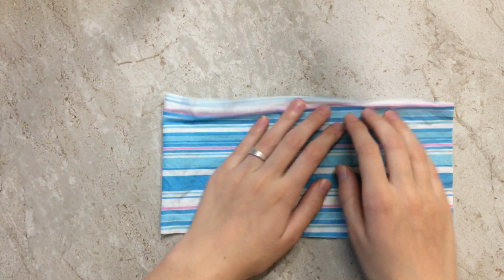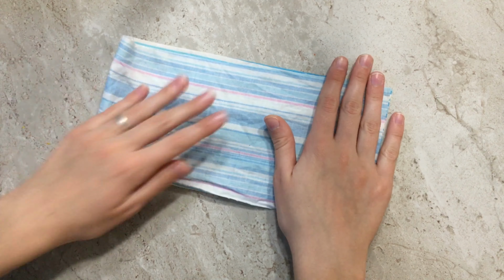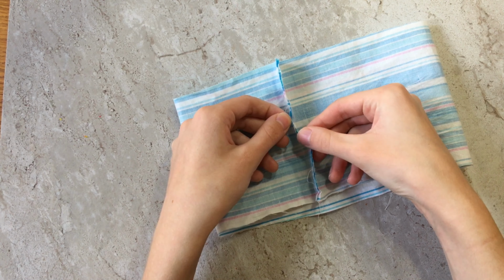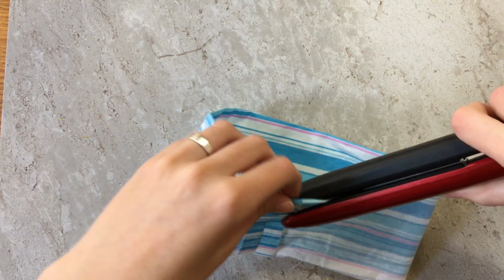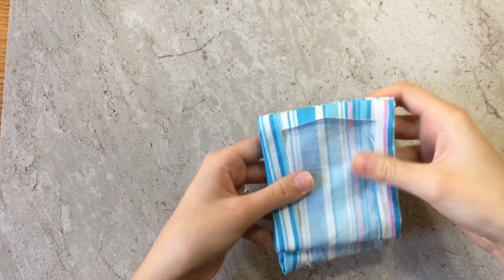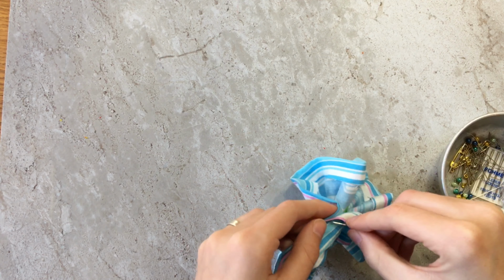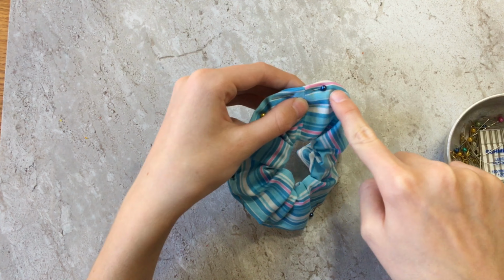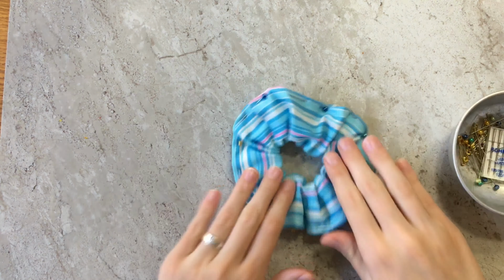Making Homemade Scrunchies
Today I made these really full scrunchies that really stand out in your hair!! They also are really quick and easy and can be made in about 5 minutes!